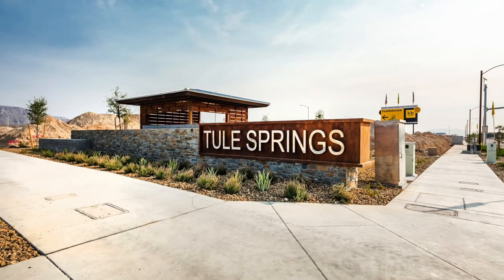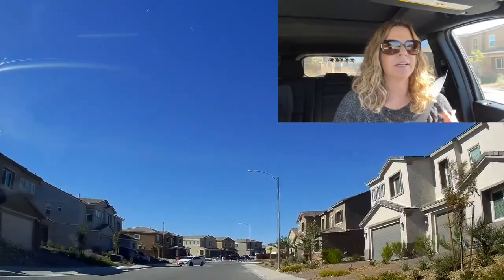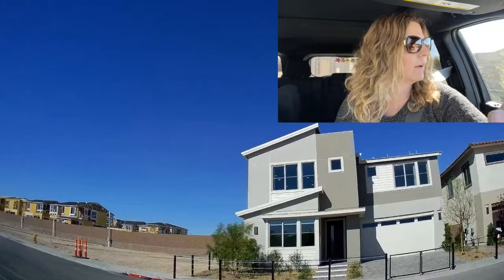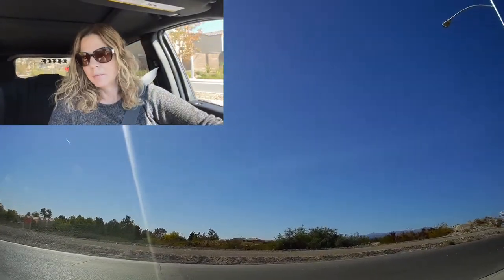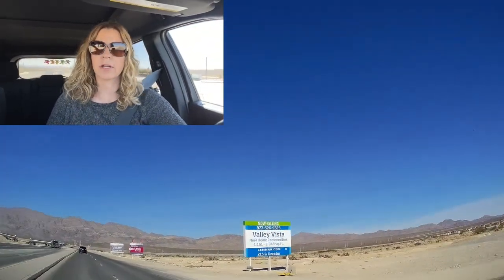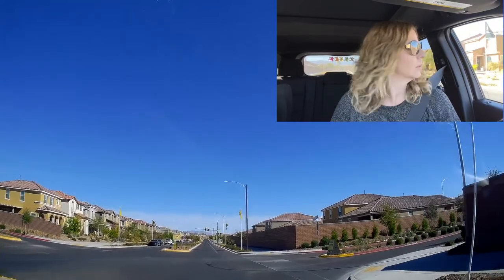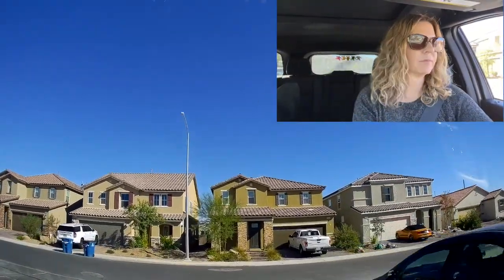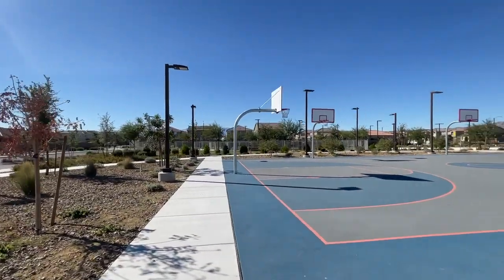The Villages at Tule Springs Neighborhood Tour | Neighborhoods in North Las Vegas, NV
The Villages at Tule Springs Neighborhood Drive Through Tour

Come join me as I drive thru all of North Las Vegas' most sought after neighborhoods. In this tour I will be showcasing The Villages at Tule Springs.

The Villages at Tule Springs is a 1,280-acre master planned community in North Las Vegas, located off the 215 and its new Revere exit.

The Villages at Tule Springs broke ground in 2017 but construction began in 2018, and is one of the largest master planned communities in North Las Vegas and will include 8,683 homes when finished.

Company: Home Realty Center
License #: 180246